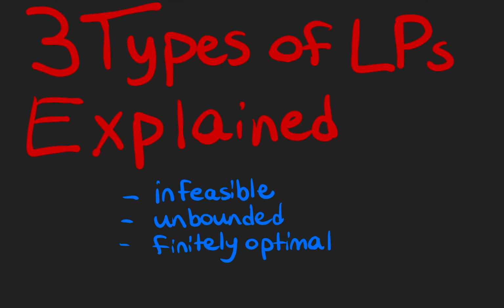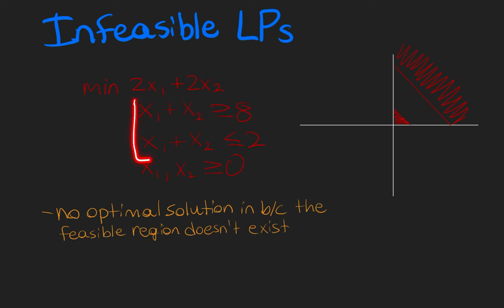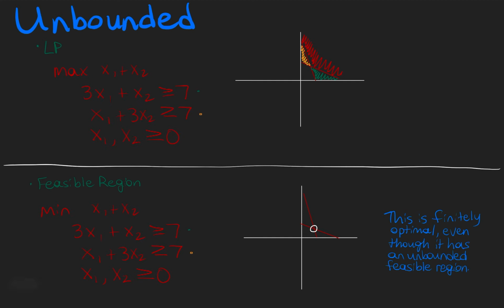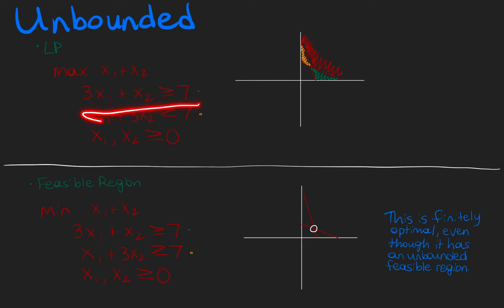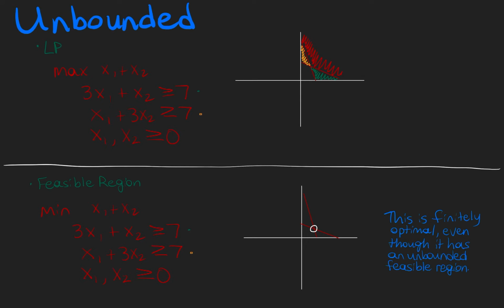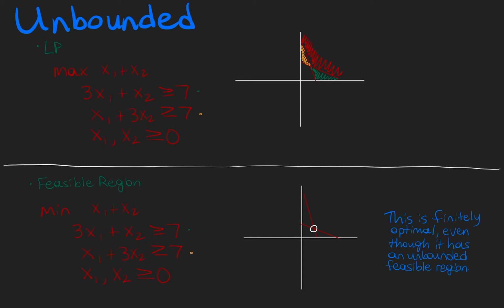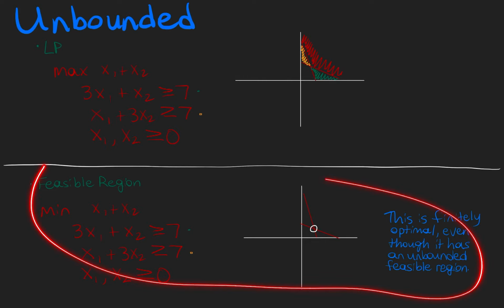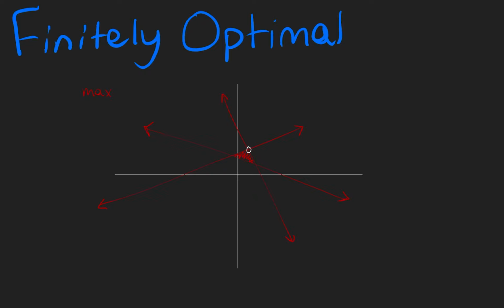The 3 Types of Linear Programs | Industrial Engineering and Optimization